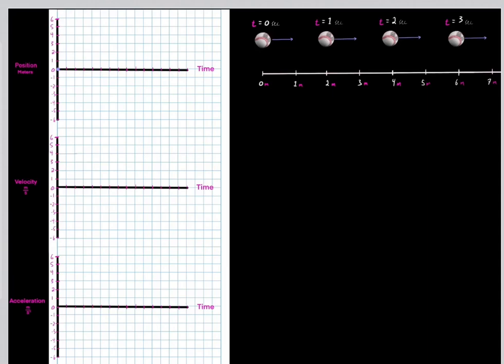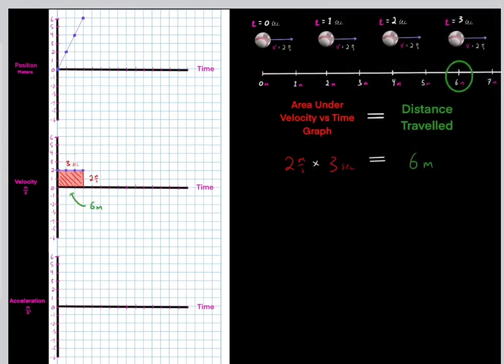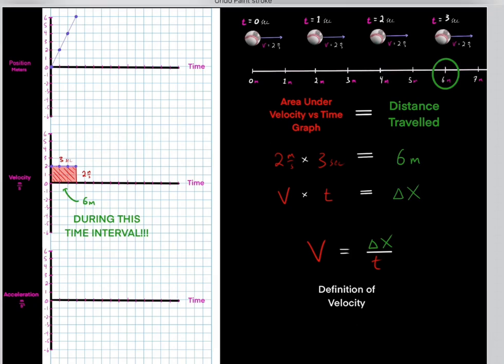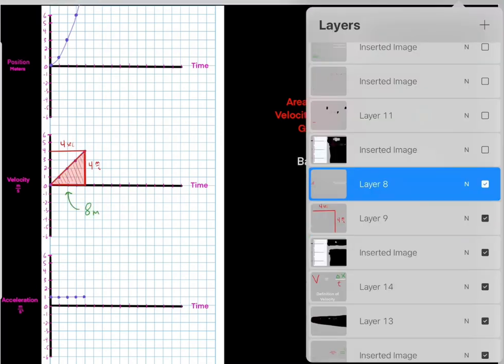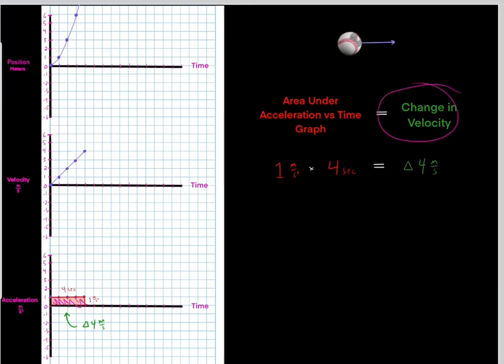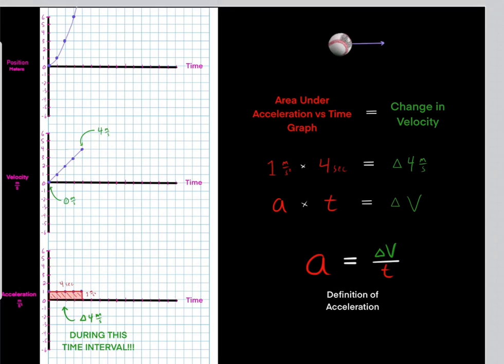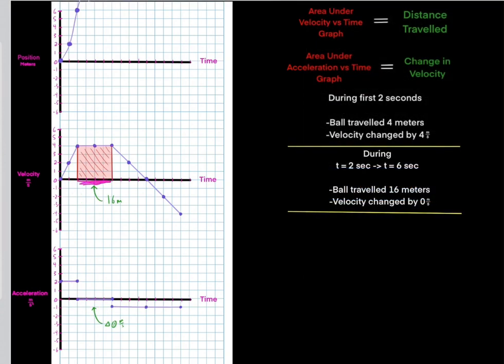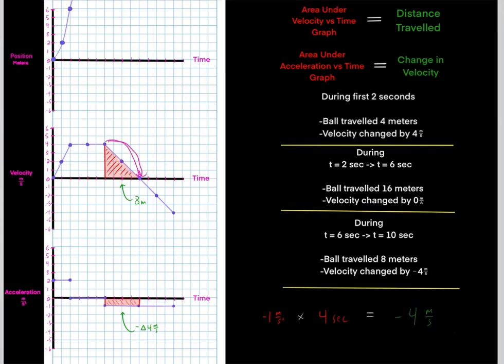Advanced Motion Graphs Physics (Area Under Velocity vs Time & Area Under Acceleration vs Time Graph)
Below is the first part of this video reviewing the fundamental of motion graphs